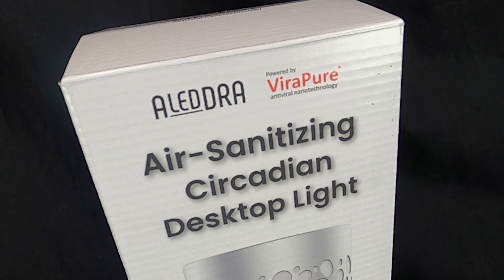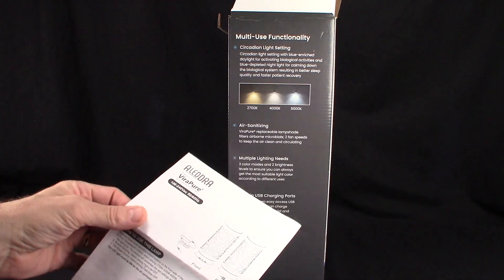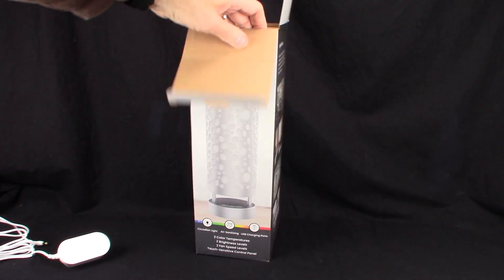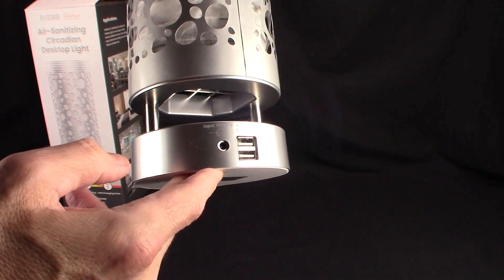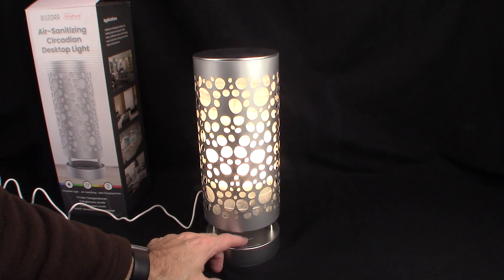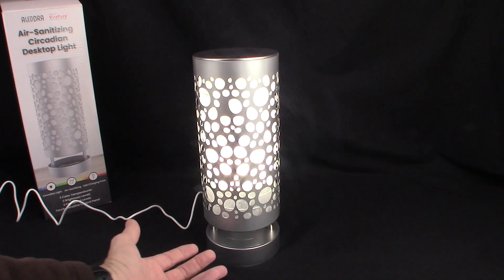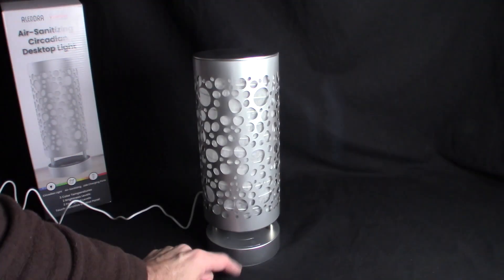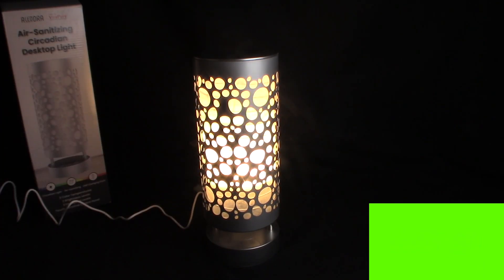Aleddra Air Sanitizing Desktop Lamp kills viruses on contact With ViraPure Technology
Aleddra Air Sanitizing Desktop Lamp kills viruses on contact With ViraPure Technology and CIRCADIAN LIGHTING

CIRCADIAN LIGHTING | Our desktop lamp features circadian lighting to simulate the rising and setting of the sun. It gently adjusts throughout the day from blue-enriched LED daylight for activating biological activities to blue-depleted LED night-light for calming down the biological system to result in better sleep quality
MULTI-USE FUNCTIONALITY | The touch-sensitive control panel includes 3 color modes and 2 brightness levels to ensure you can always get the most suitable light color according to your preferred use.
IMPROVE HEALTH WITH BETTER SLEEP | Circadian lighting can be particularly beneficial for those who suffer from Seasonal Affective Disorder, Post Traumatic Stress Disorder, Dementia, sleep disorders, and jet lag.
BUILT-IN CHARGING PORTS | The base of our lamp includes 2 easy-access USB ports so you can charge your phone, tablet, laptop, or other electronic devices.
AIR SANITIZING | The air-permeable lampshade has a ViraPure self-cleaning coating for filtering pathogens, fungi, and allergens. The built-in 2-speed fan keeps the air circulating and clean.